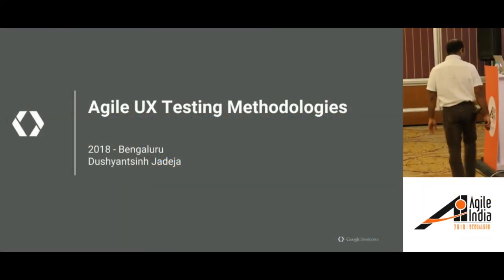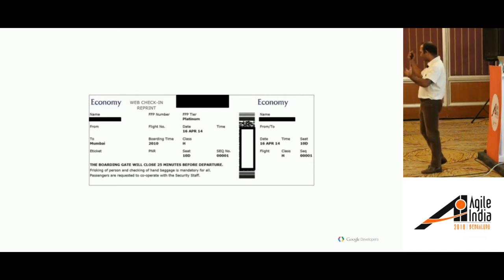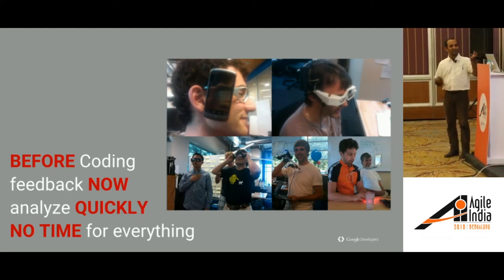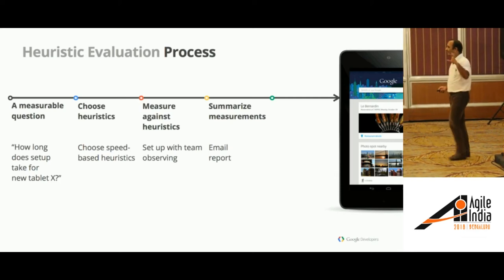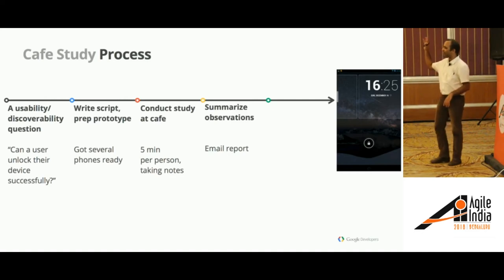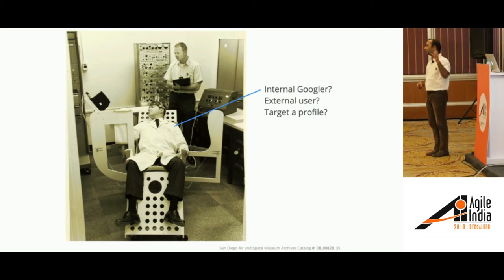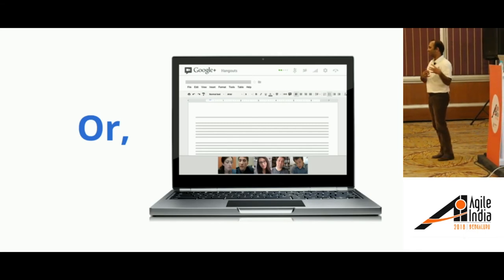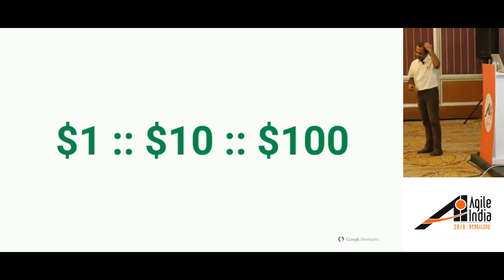Agile UX Research Methodologies by Dushyantsinh Jadeja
At Google, we believe it is critical to get user feedback frequently and consistently so that we are able to iterate and develop the best-in-class designs for our users. In this talk, we will discuss different UX Research methodologies that have helped various teams in order to put new ideas, designs, and concepts in front of users on a regular basis. We will also share some of the best practices that we have gathered by applying these methods to various of our products.